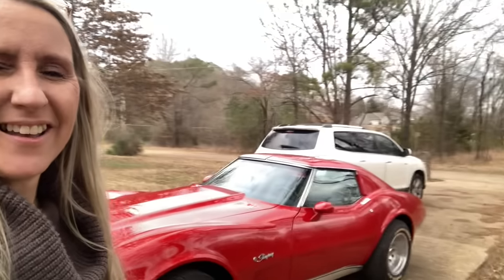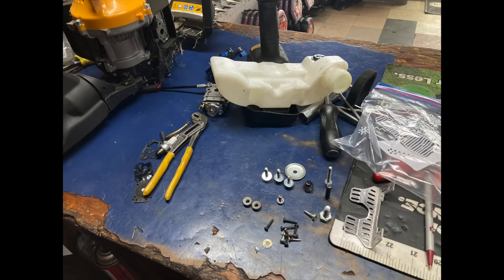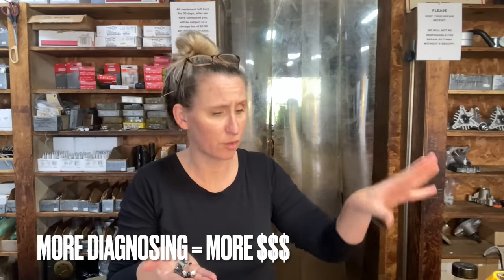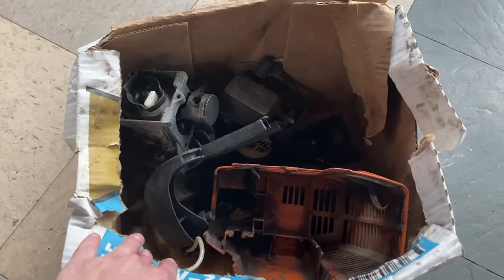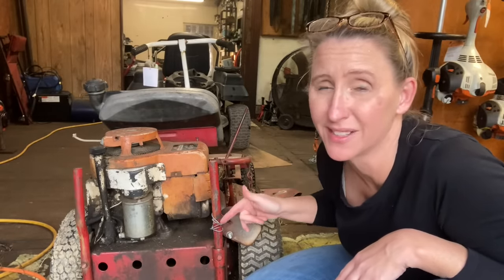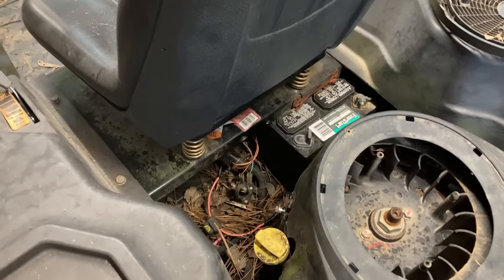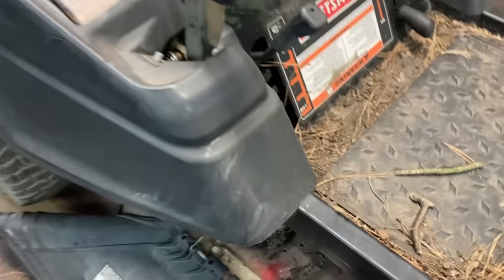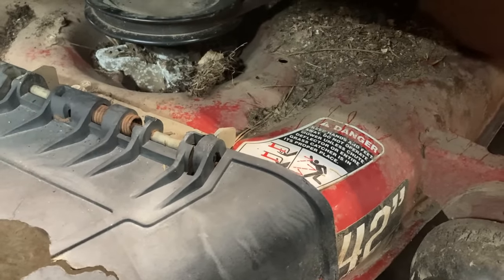Don't Waste Your Money and My Time! Gambling on Repairs When the Odds are TERRIBLE, We Both Lose!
Get your WERA 8mm nut driver HERE!